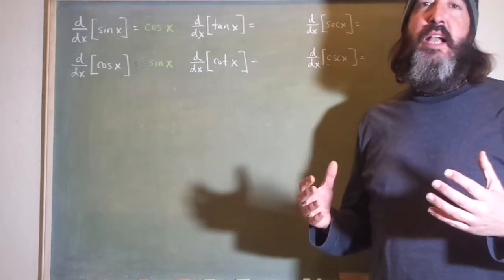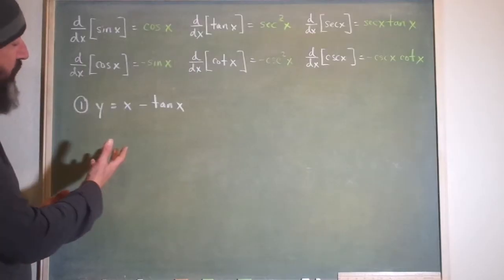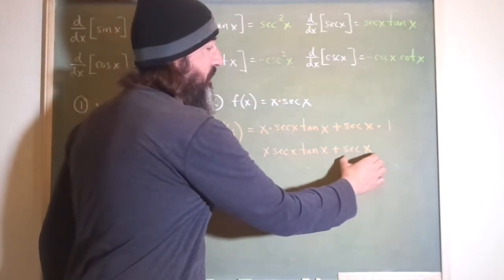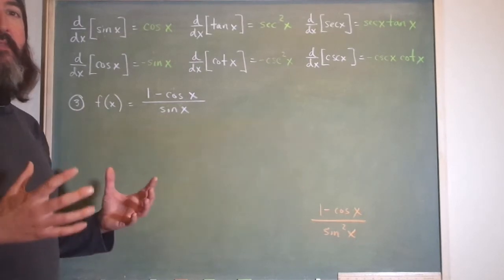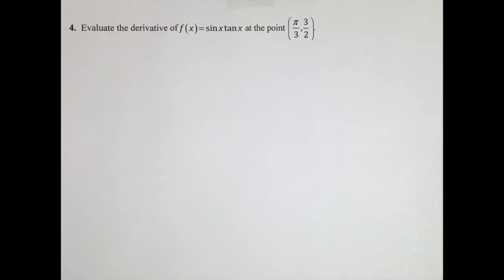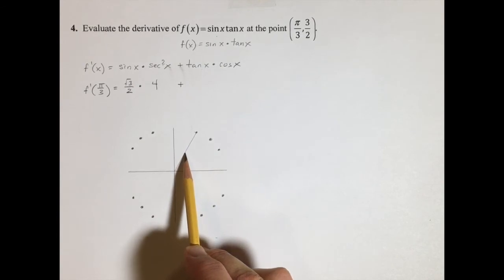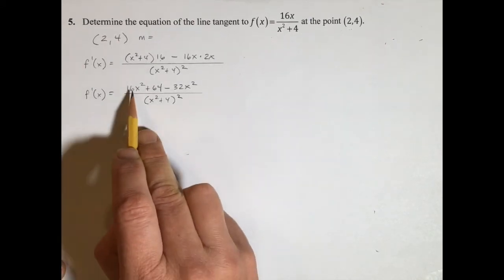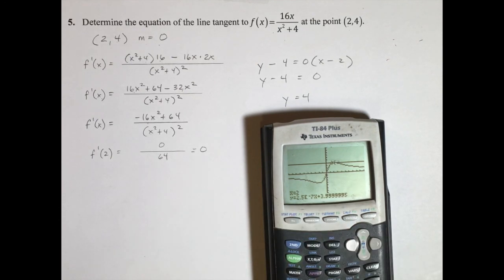2.4 Product and Quotient Rules II